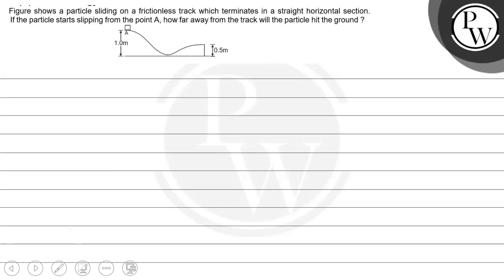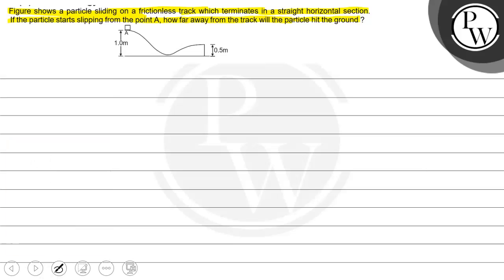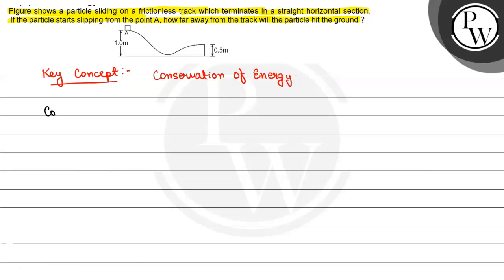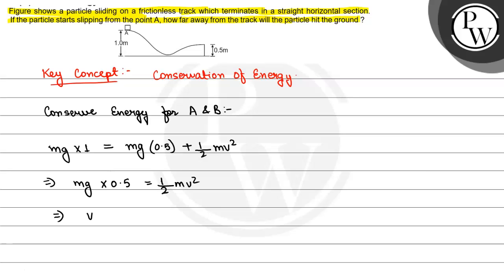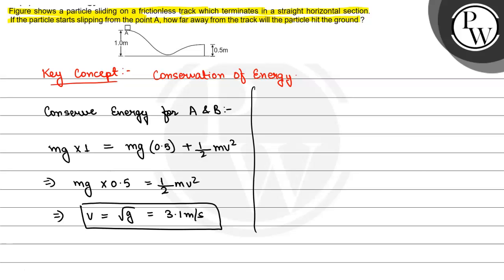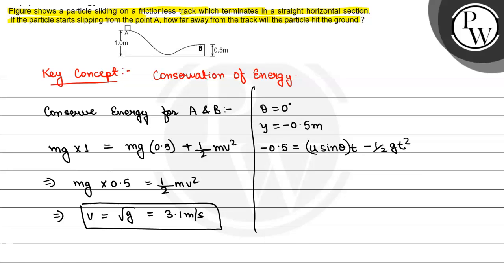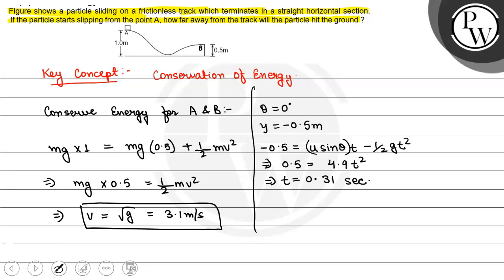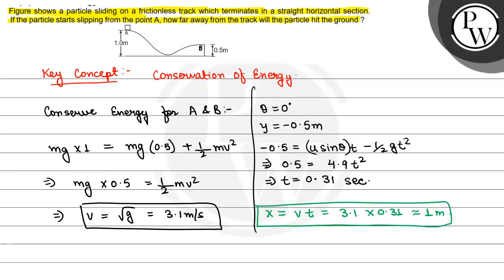Figure shows a particle sliding on a frictionless track which termi...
Figure shows a particle sliding on a frictionless track which terminates in a straight horizontal section. If the particle starts slipping from the point \( \mathrm{A} \), how far away from the track will the particle hit the ground?